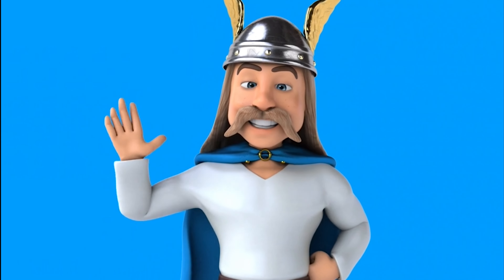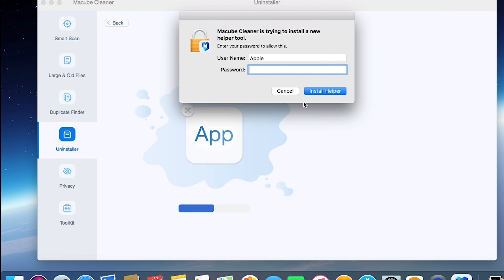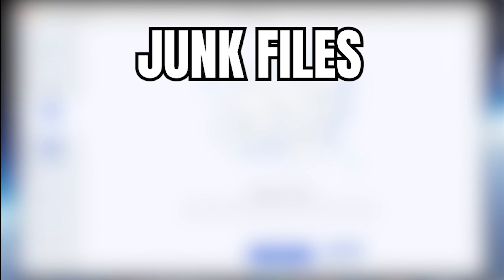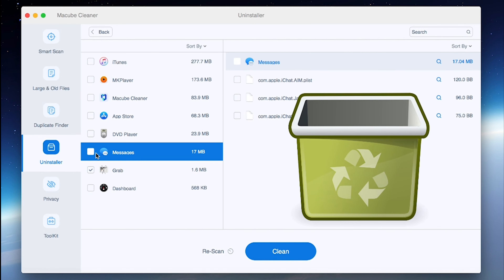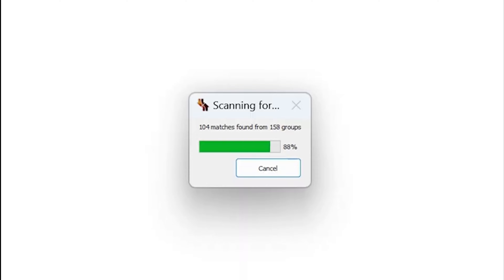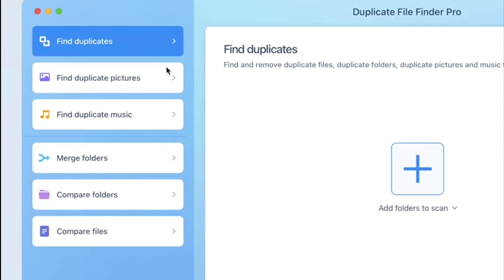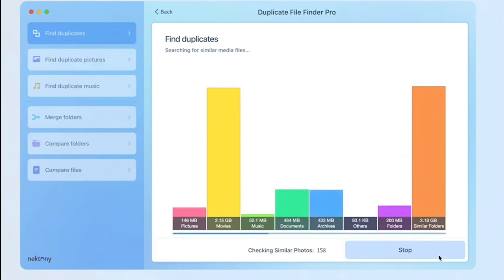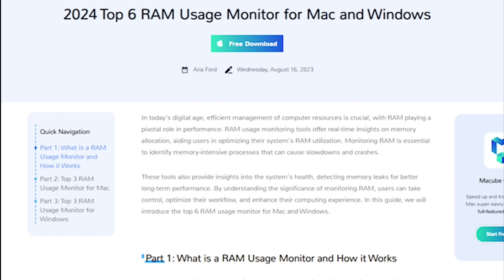Top 3 Duplicate File Finder on Mac 2024 (Free & Paid)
What is the best free duplicate file finder?
Does Mac have a duplicate file finder?
How do I find duplicates on my Mac clean?
This article compares 6 types of File Finders for Mac and provides you with effective guidance

Timestamps:
00:12 How to find duplicate file on Mac with Macube Cleaner
00:52 How to find duplicate file in Mac with dupeGuru
01:20 How to find duplicate file on Mac with

Macube Cleaner is an efficient Mac cleaning tool. It can help you find old large files, duplicate files, uncommon software, mailboxes, browsers and other large amounts of junk on your Mac, and delete them with one click. Before this, it supported arranging files according to file size and time, allowing users to preview them. Therefore, Macube Cleaner allows you to get rid of the slow running problem of Mac and optimize your computer at all times.